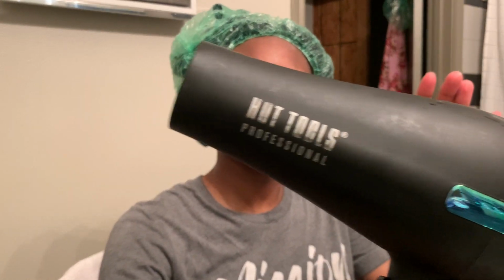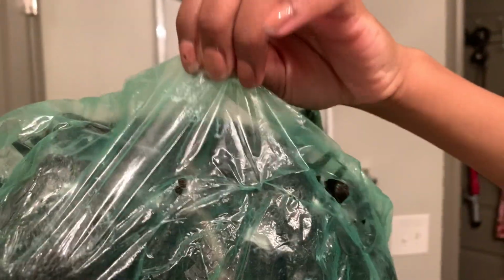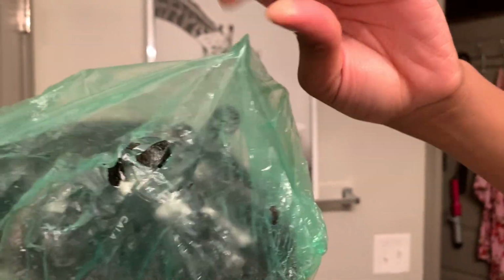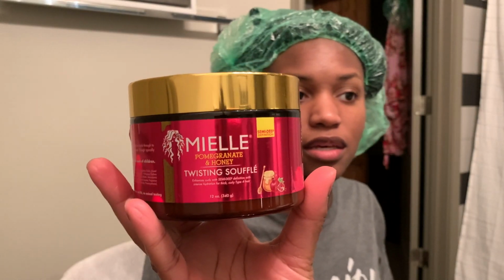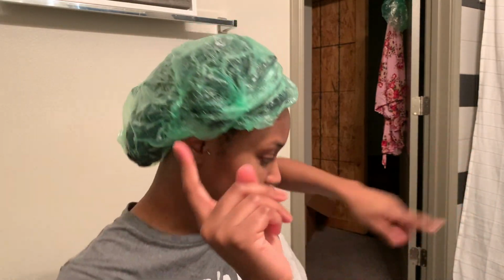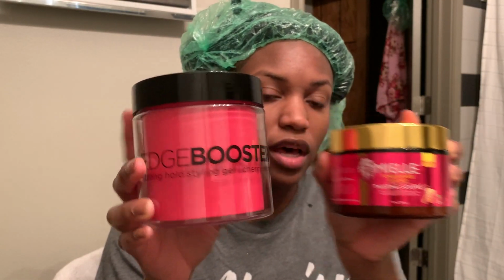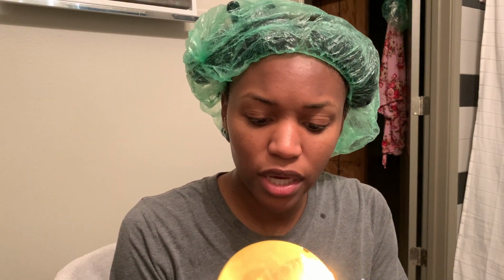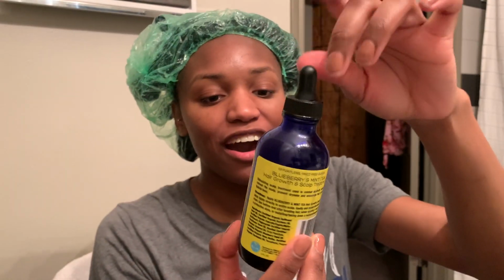VEDA DAY 21 2021 | EMOTIONAL TWIST OUT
Toady I'm doing a twist out because I broke... I mean my hooded dryer broke and the thought of buying one tonight was DREADFUL.